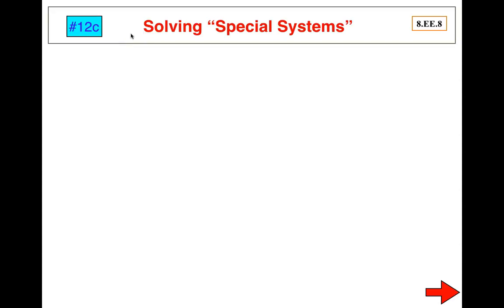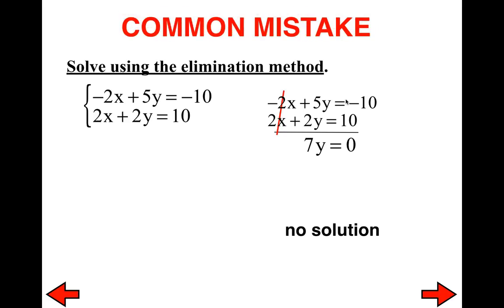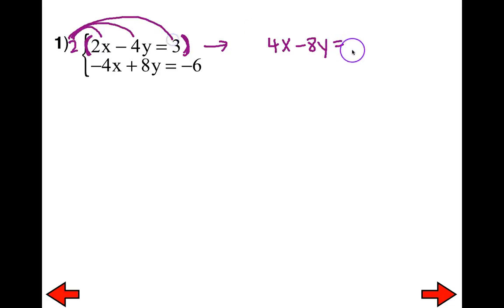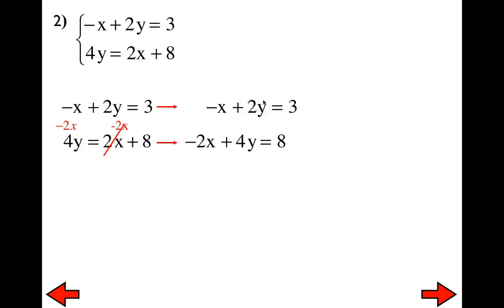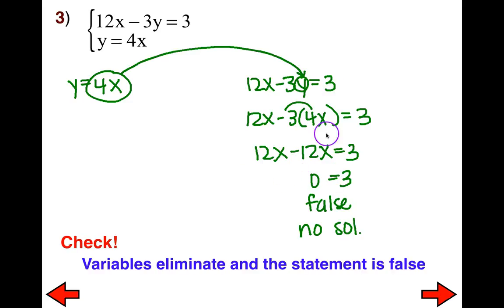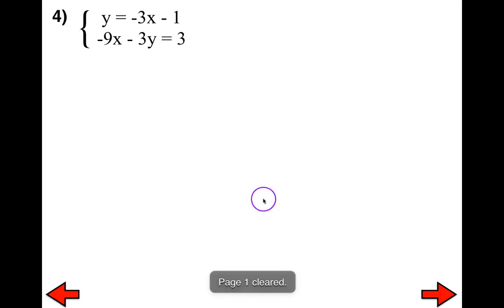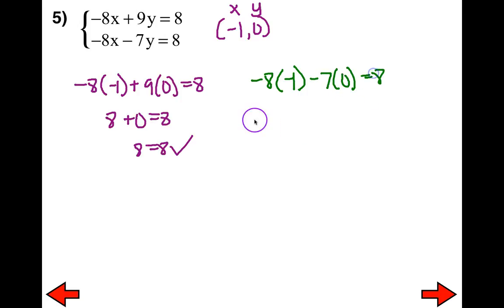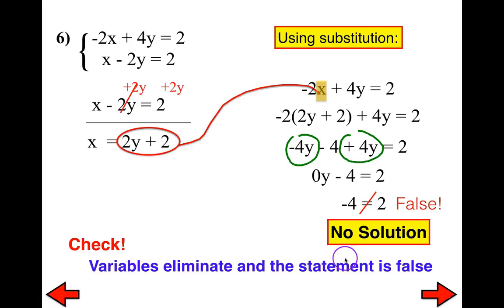Solving Special Systems